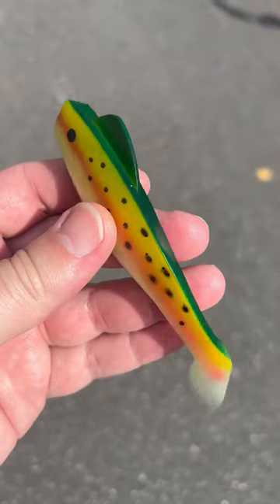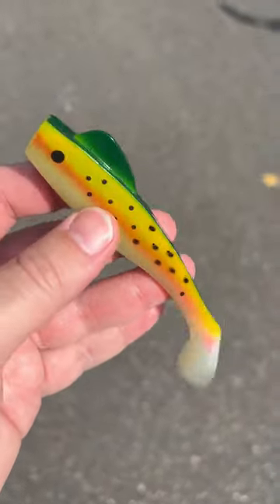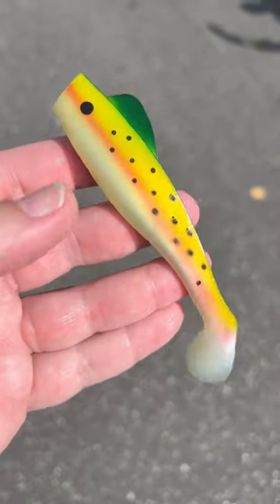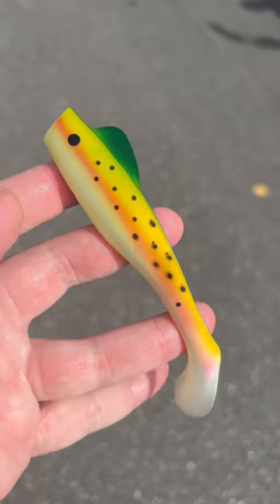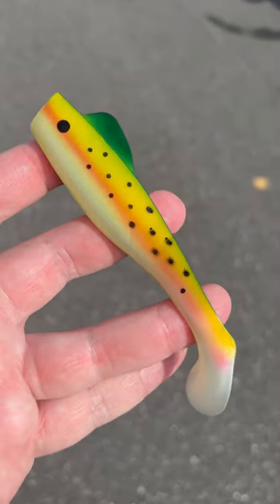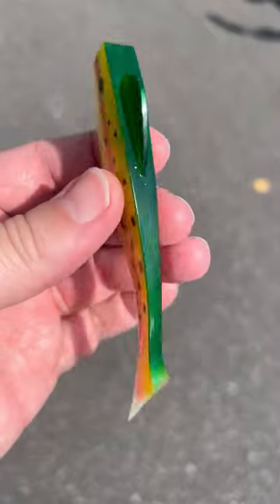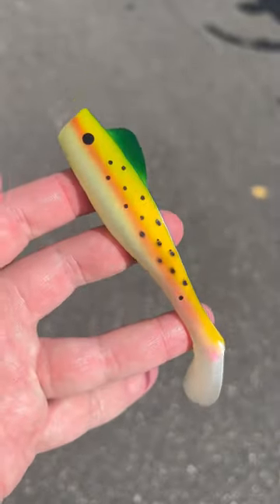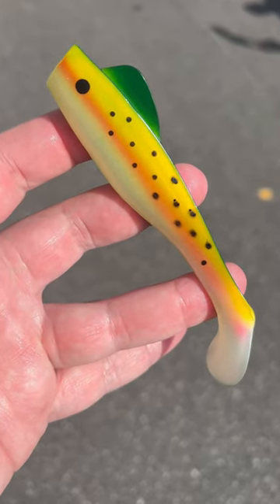Dark Matter Fishaholic Finback Shads for the win!